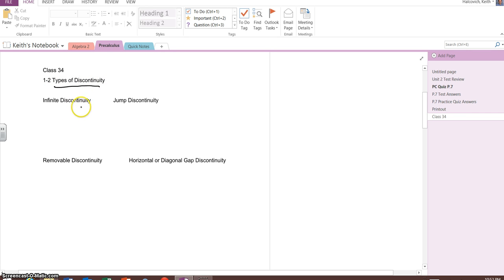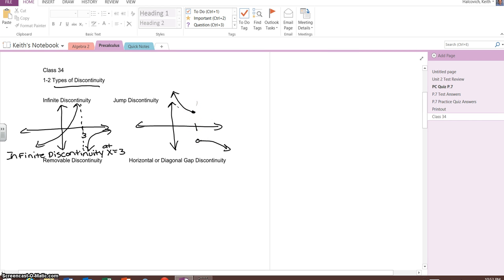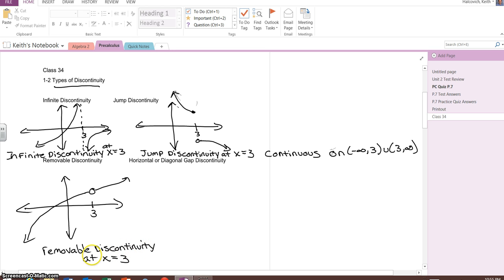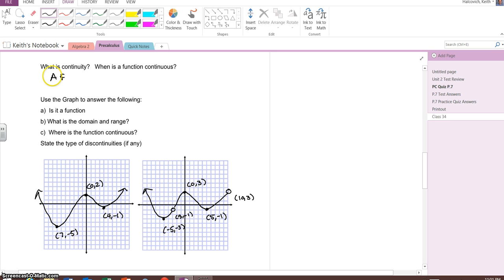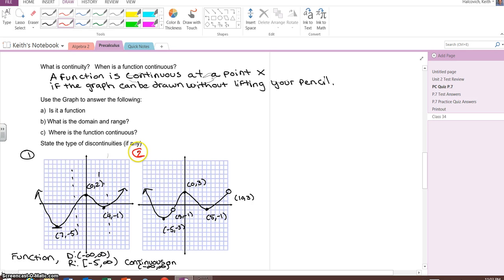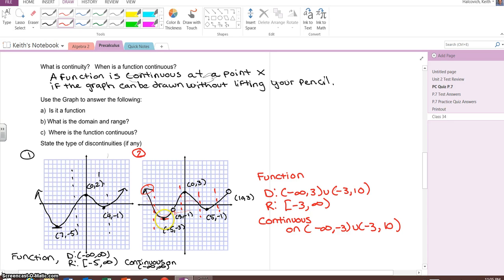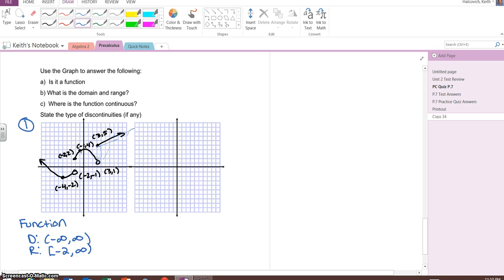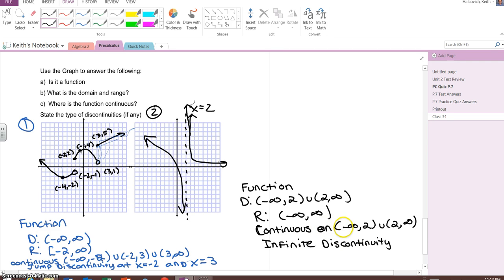Class 34 Video